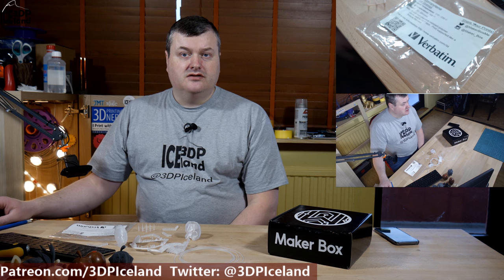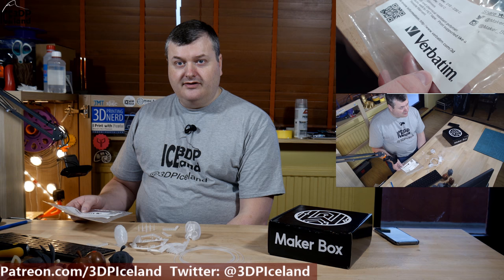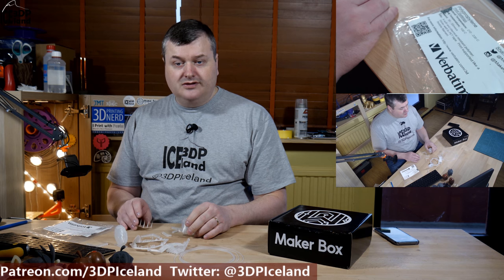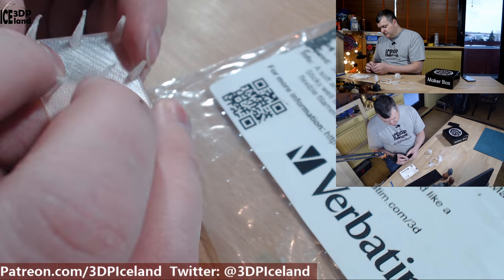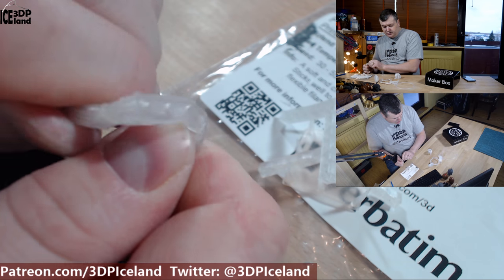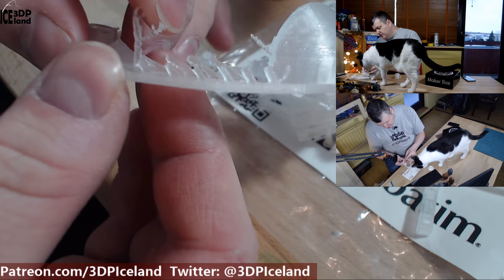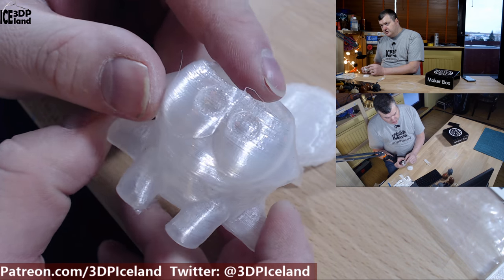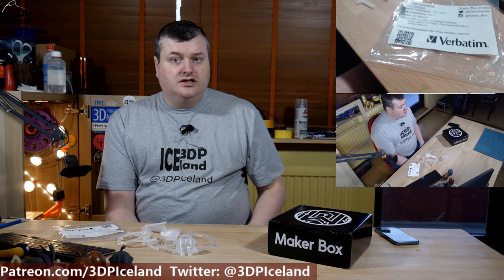MakerBox Monday - Verbatim Polypropylene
In this episode of MakerBox Monday I try out Verbatim Polypropylene filament